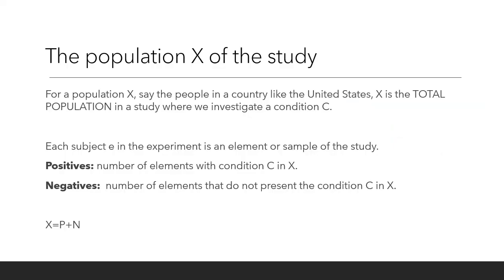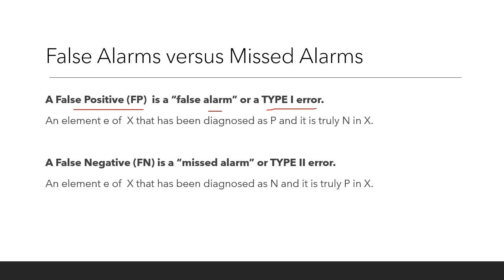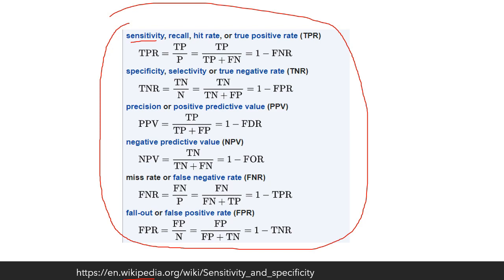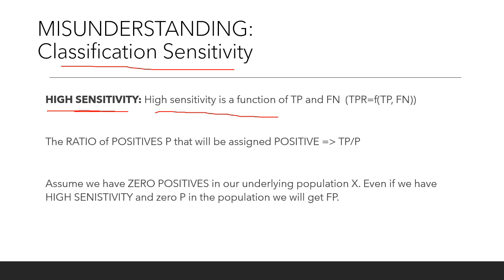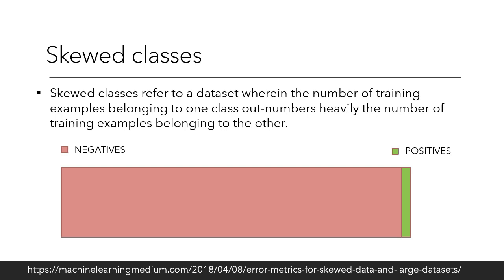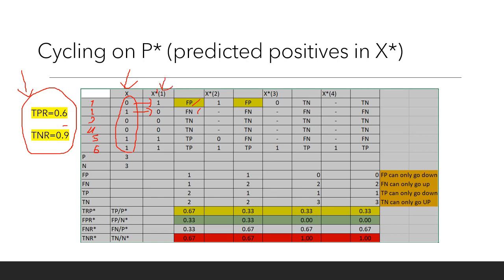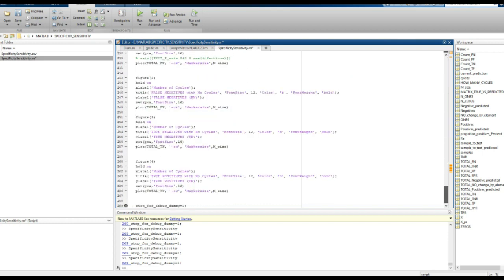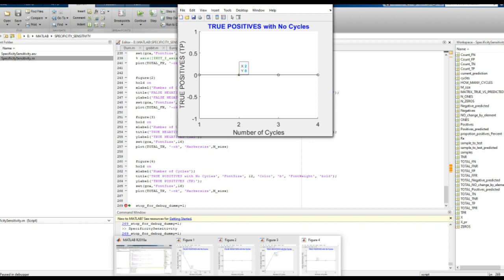Positives Negatives: Fast Tests AND False Positives Covid19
This video explains in very simple terms what true positives, true negatives, false positives and false negatives mean.

Contents

Is the PCR test sensitive enough?. page  2
Culturing a virus as reference test page 2
Does a PCR “TRUE POSITIVE” mean INFECTIVITY OR VIRULENCE?. page 2
PCR true positives versus infectivity and virulence. page 3
Explanation of the experiment that shows whether a virus is still infective. page 4
Is there evidence that someone is infectious after PCR results?. page 4
Can successive tests on the same person give contradictory results?. page 5
How long can an inactive virus remain in a body? page 5
PCR kits for SARS Cov2 (manufacturers and asymptomatic) page 6
Conclusion in relation to PCR positives and an advancing pandemic. page 6
Are PCR tests helpful?. page 7
Statistical analysis: PCR positives and deaths (excess deaths) page 7
CONCLUSIONS. page 9